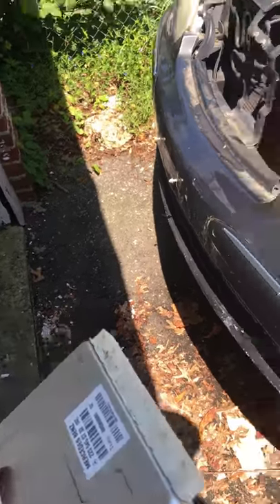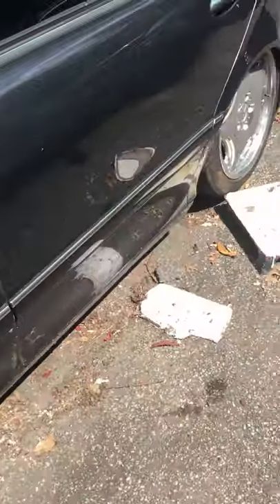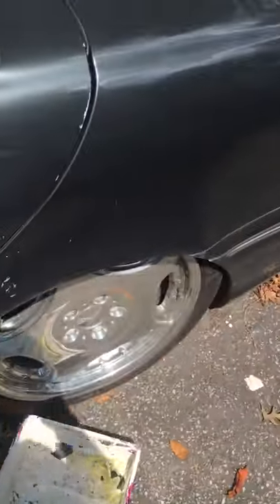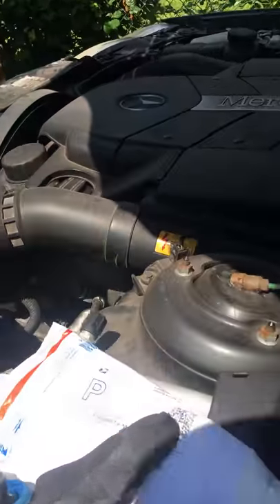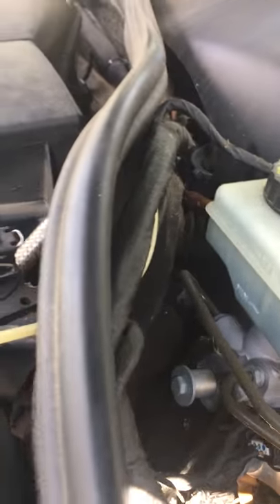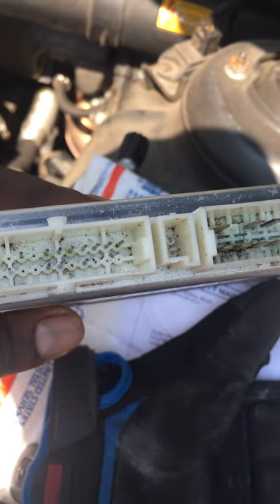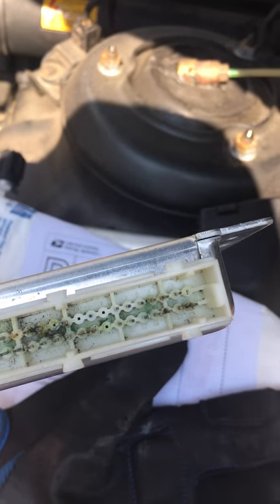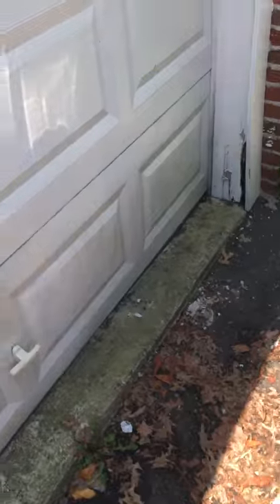How to check Mecedes-Benz S500 air suspension drop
Before going crazy about your Mercedes suspension drop check all your components.